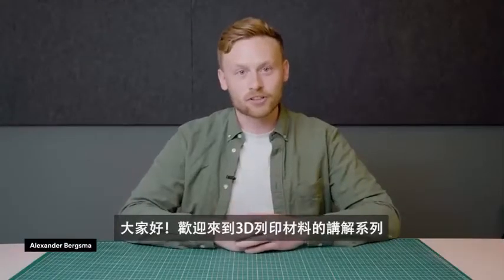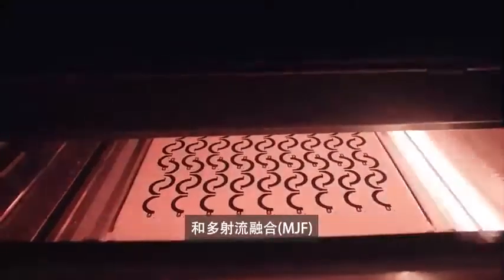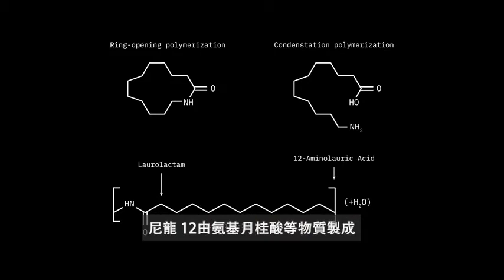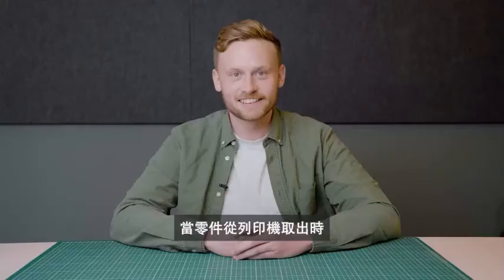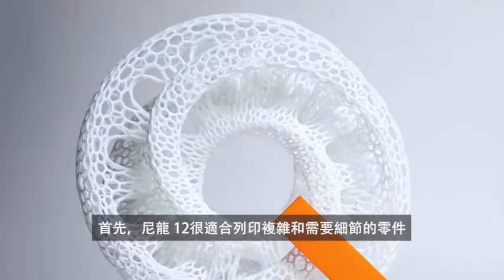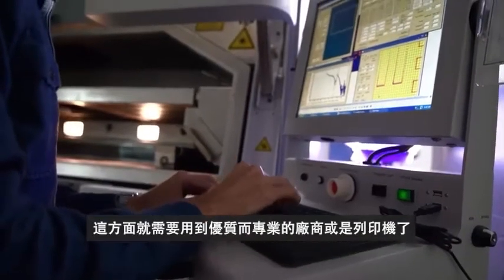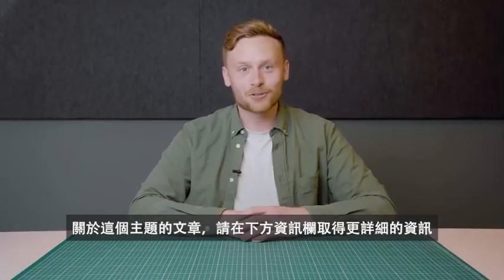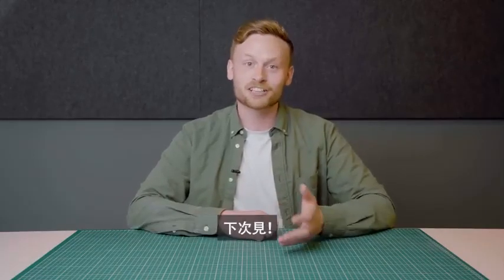詳述3D列印材料尼龍 PA 12 Nylon PA 12 - 3D Printing Materials Explained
3D列印養成術 教學最終回來了！3D列印材料、應用種類一步到位！😸😸😸

Nylon PA 12 - 3D Printing Materials Explained

近年，隨著3D列印市場對材料和機械性能有著不同的特定需求，無形中推動了材料科學的進步，3D列印的材料數量亦因此日益增長，要把所有材料都了解清楚的話，絕非三言兩語可解決的，但我們還是可以就某些材料只針對某種3D列印技術的特點，來進行簡單的概述。

📌立即訂閱DIMAN
✌️掌握你最新的科技資訊